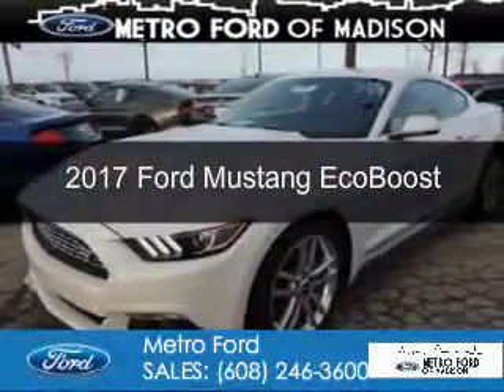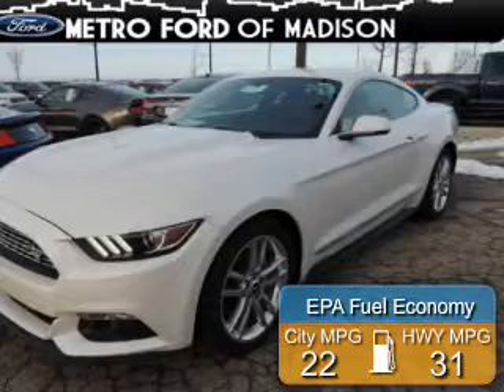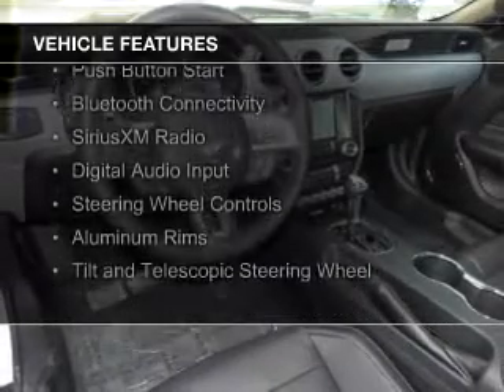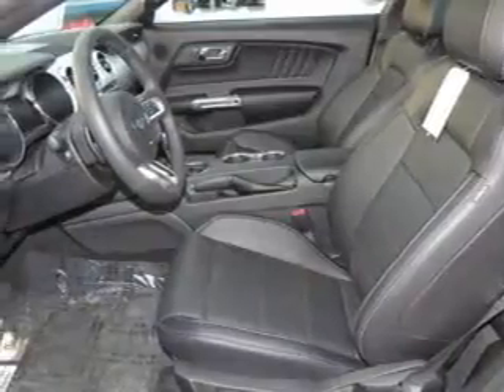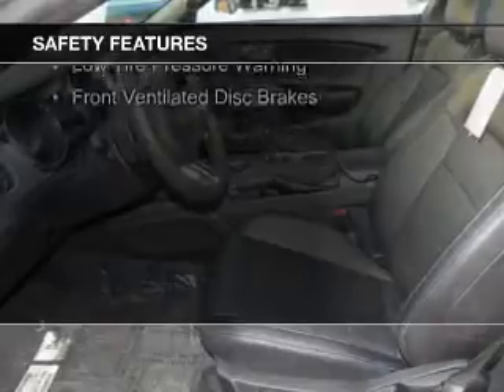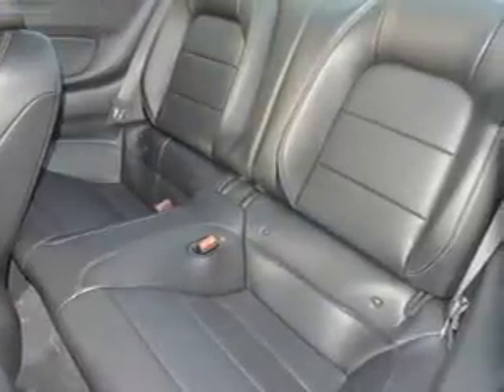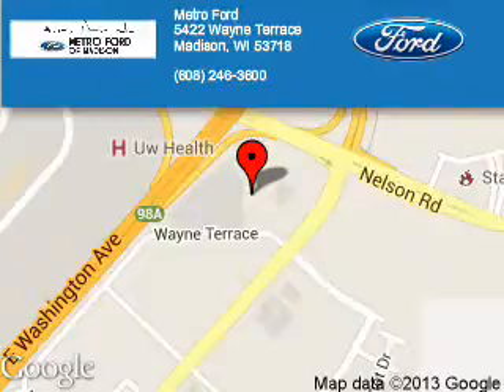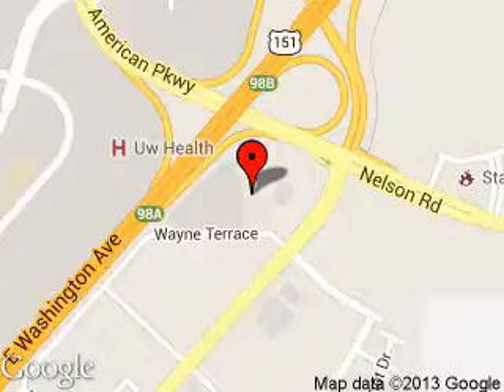2017 Ford Mustang - Madison WI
Phone:
Year: 2017
Make: Ford
Model: Mustang
Trim: EcoBoost
Engine: 2.3 liter inline 4 cylinder 16 valve
Transmission:
Color: White Platinum Tri-Coat Metallic
Mileage: 257
Address:
5422 Wayne Terrace